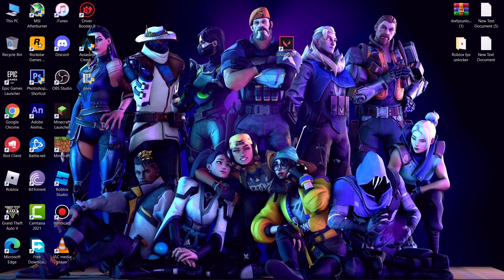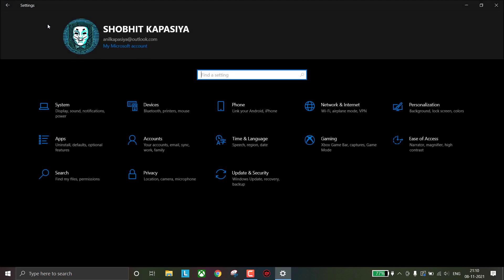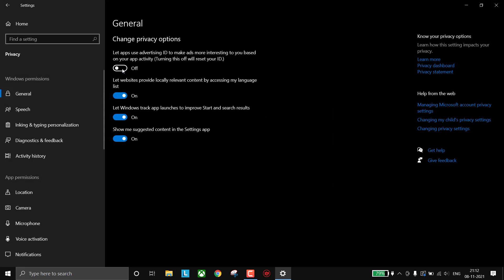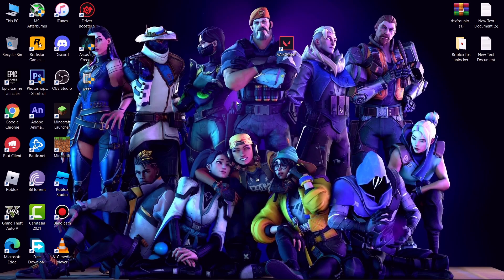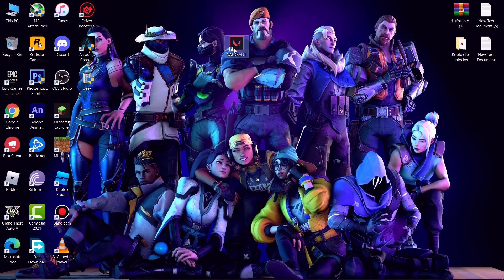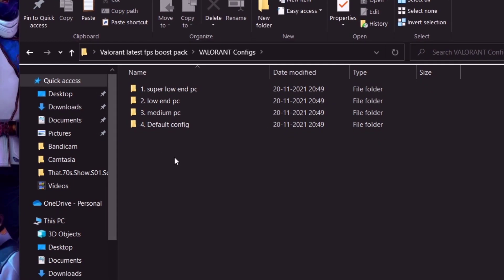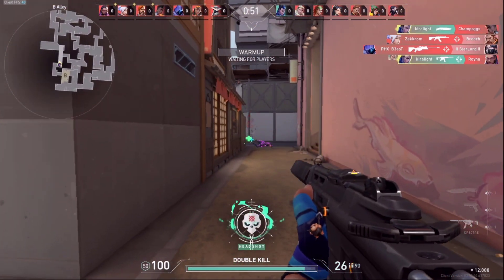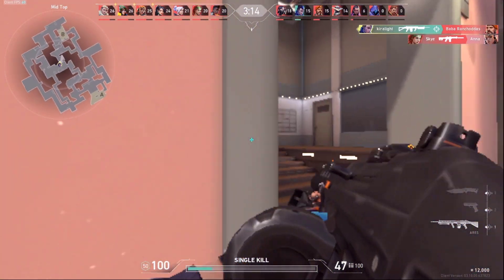➢Valorant Lag & Stutter FIX | After UPDATE | Fix FPS Drops in Valorant Episode 4 | Intel HD Graphic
This Video Will Help You To Fix Valorant LAG, Stutters, and Boost FPS in Valorant Episode 3 ACT 3.

COPYRIGHT SECTION

❌IGNORE❌(TAGS)
valorant lag fix low end pc.valorant lag fix 4gb ram, valorant lag fix 2021, valorant lag when shooting, valorant lag fix 2gb ram, valorant lagging too much, valorant lag hang freeze fix, valorant lag after kill, valorant lag after new update, best valorant settings.